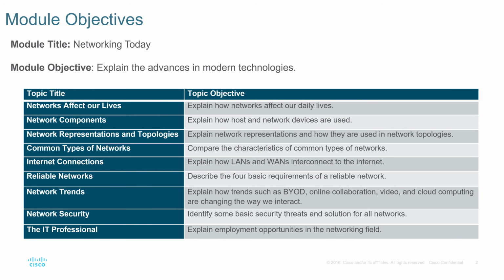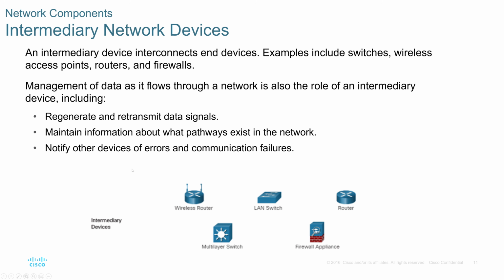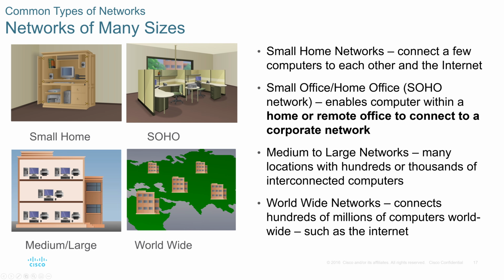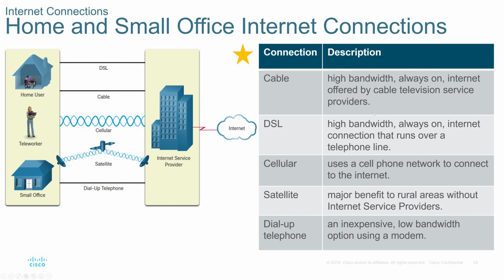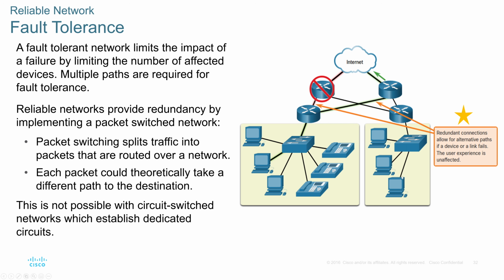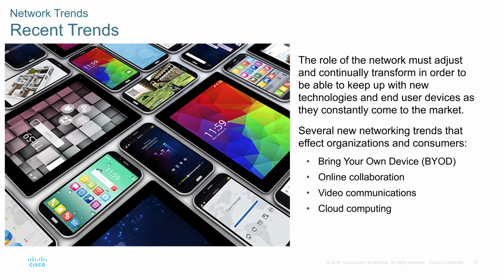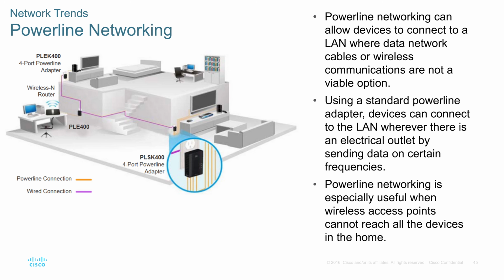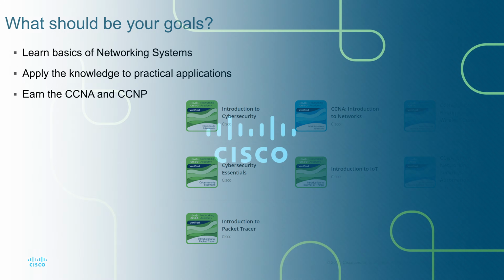CCNA Module 1: Networking Today - Introduction to Networks (ITN)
This is the first module of a series of videos I will publish on the Cisco NetAcad (CCNA) Introduction to Networks Course (ITN version 7). In this module, we will cover basic concepts of packet-switched networks and what they mean for society and IT professionals. The course materials are provided by Cisco Systems and they are copyrighted to Cisco. This video is made for educational use.

Chapters:
0:00:00 - Introduction
0:04:49 - Network Components
0:14:40 - Network Representations and Topologies
0:21:19 - Common Types of Networks
0:33:25 - Internet Connections
0:43:45 - Reliable Networks
0:55:58 - Network Trends
1:10:28 - Network Security
1:14:36  - The IT Professional
1:16:23 - Summary

Co-producer and technical advisor:
Manuja Senanayake